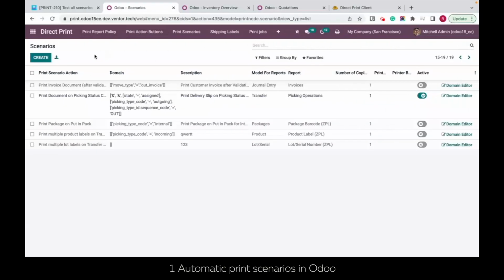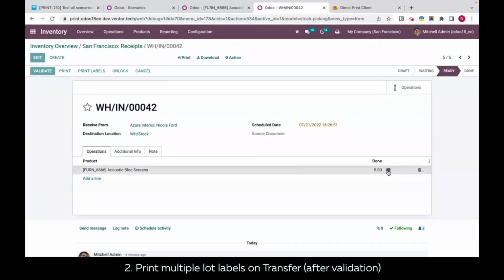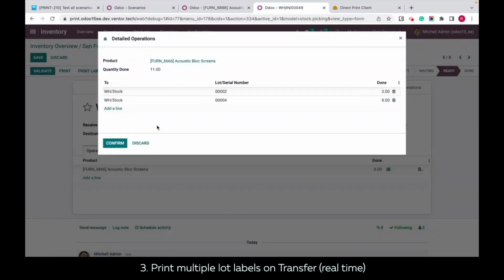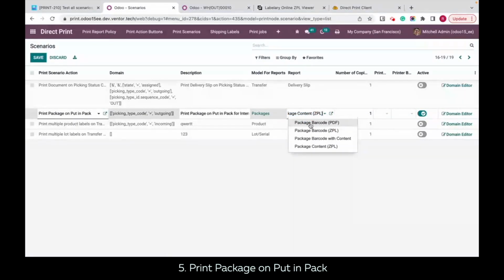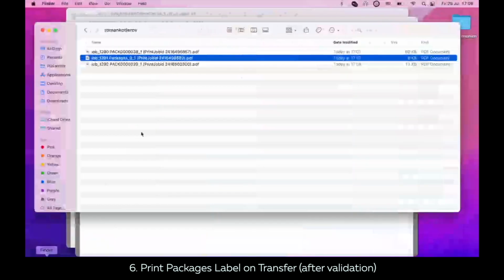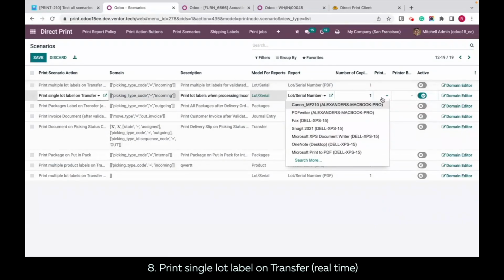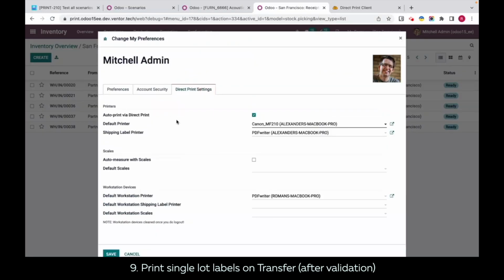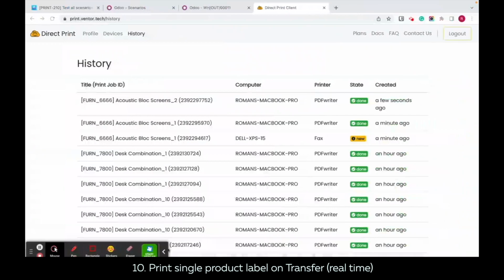Automatic print scenarios in Odoo | VentorTech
You can print any Odoo report directly, but also automatically. Watch Odoo print scenarios in action:
0:06 Print Document on Picking Status Change in Odoo
4:06 Print multiple lot labels on Transfer (after validation)
8:52 Print multiple lot labels on Transfer (real time)
13:22 Print multiple product labels on Transfer (real time)
16:55 Print Package from Odoo on Put in Pack
20:13 Print Packages Label on Transfer (after validation) in Odoo
24:40 Print Product Labels on Transfer (after validation) in Odoo
28:20 Print single lot label on Transfer (real time)
32:30 Print single lot labels on Transfer (after validation)
37:27 Print single product label on Transfer (real time)

Also following print scenarios available in the Odoo Direct Print app:
Print Delivery Slip on Picking Status becomes Ready
Print Delivery Slip for all outgoing transfers (after validation)
Print Delivery Slip after Delivery Order Confirmation for backorder (created after Transfer validation)
Print Delivery Slip only for UPS Delivery Carrier (after validation)
Print Delivery Slip only for Customers from Netherlands (after validation)
Print All Packages after Delivery Order is Validated
Print product labels for validated transfer
Print document on Sales Order (after confirmation)
Print document on Purchase Order (after confirmation)
Print Picking Document after Sales Order Validation
Print Picking Document after Purchase Order Validation
Print single product label when processing Incoming Shipment. (Print single product label on Transfer (real time))
Print lot labels when processing Incoming Shipment. (Print single lot label on Transfer (real time))
Print Package on Put in Pack for Internal Pickings
Print Customer Invoice after Validation

You can also create custom scripts by yourself or contact our team if you need help